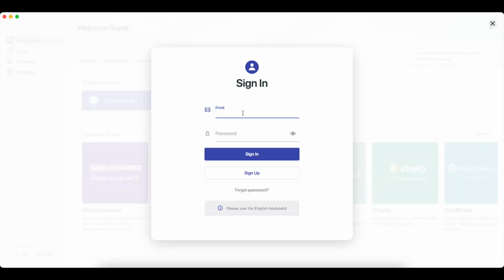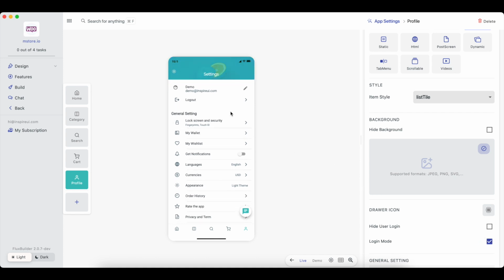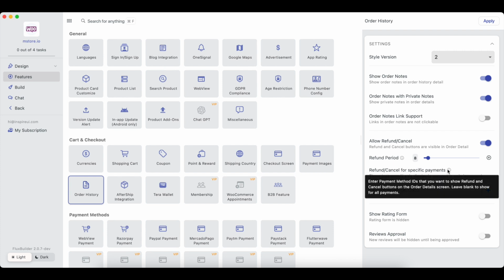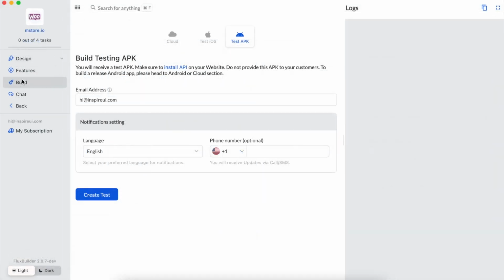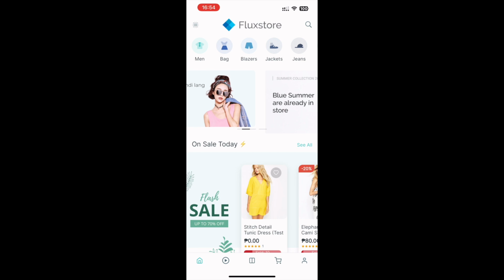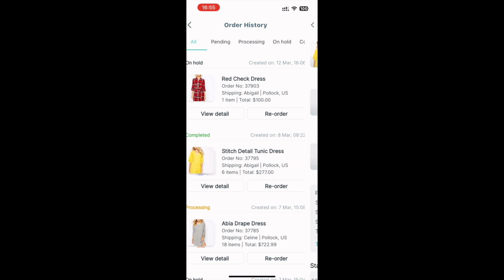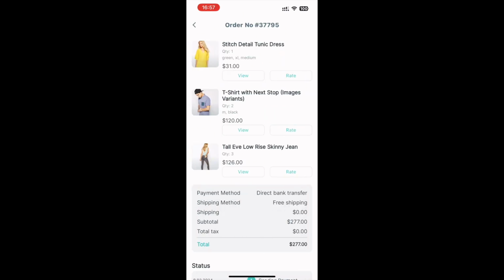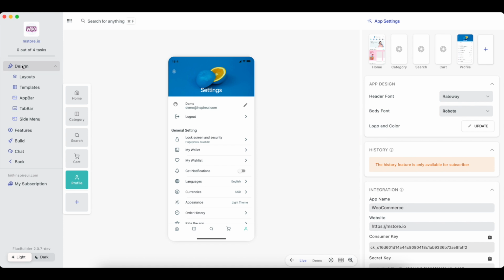📣 FluxBuilder: Edit the Order History screen on your mobile app (Best No-code Flutter App Builder)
Let’s see how to configure the new UI of Order History screen using FluxBuilder drag-and-drop app builder.

🔵 FluxBuilder - No Code app builder creates native Apps for your Websites easily and quickly.

2.
3. Create New App
4. Solve if missing images or slow performance